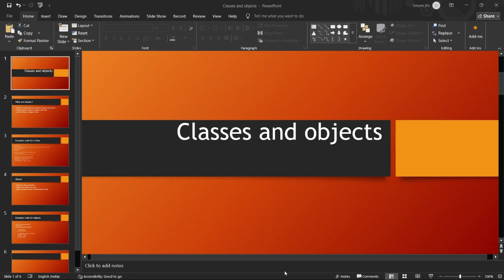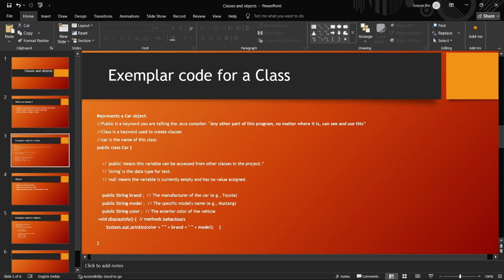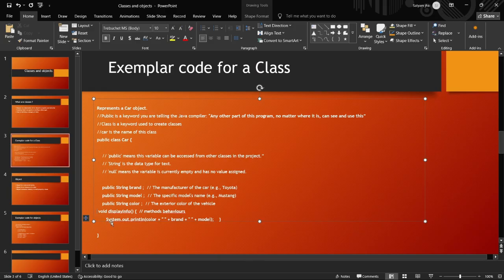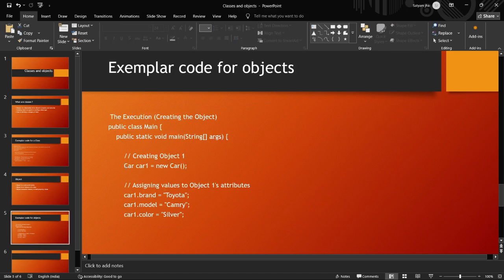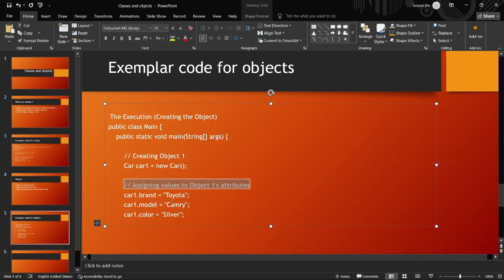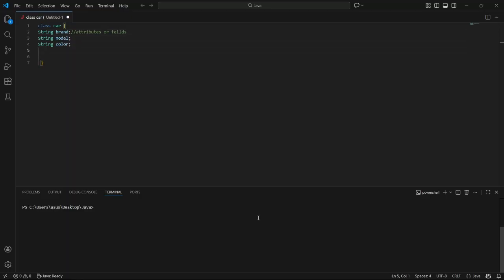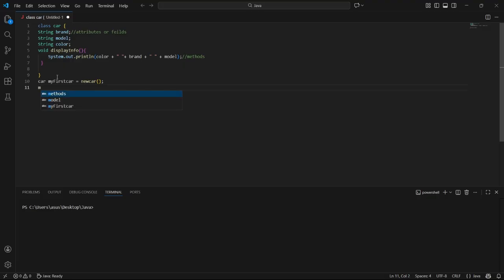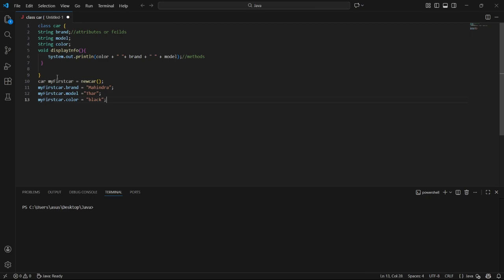Assignment java classes and objects